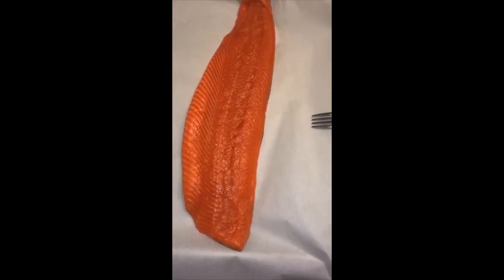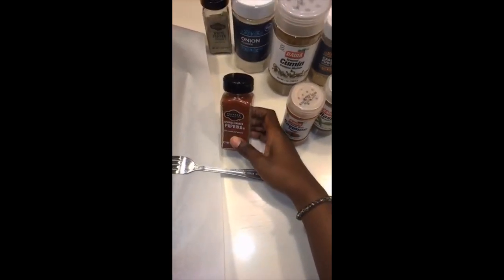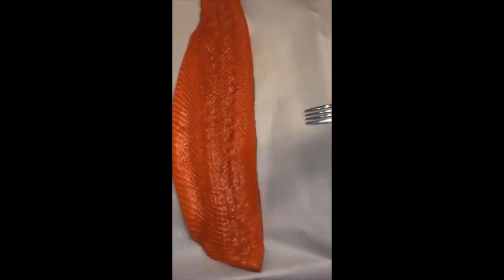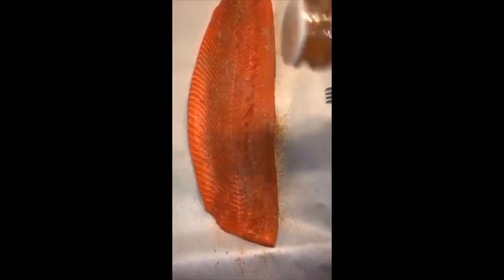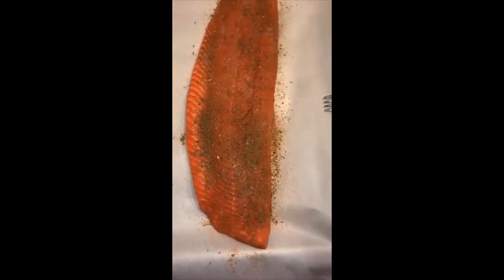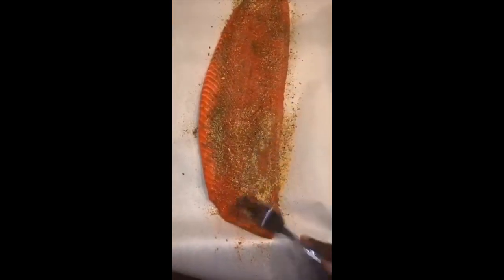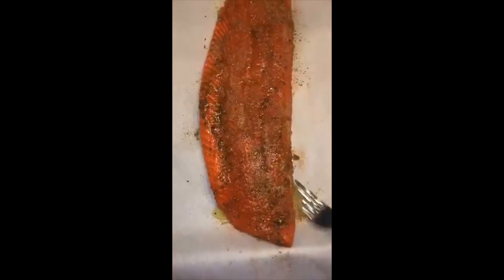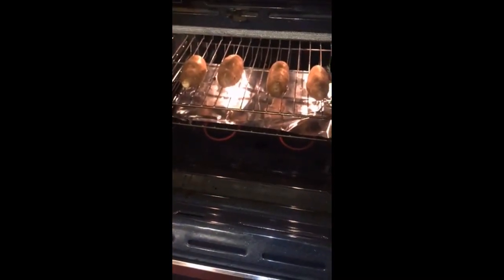How to Make Sockeye Salmon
In this video, I am going to show you one of my quick and simple recipes using something we eat pretty often around here: Salmon. Use the seasonings I mention in the video or add some of your favorites and pair with some rice and a green vegetable to have dinner done in less than 20 minutes. Salmon is an excellent healthy choice for dinner, especially on busy weeknights. As a  personal chef and meal strategist, I help busy moms prepare meals faster!

Drop your comments below, and check out my free seasoning guide I hope you enjoy it - this one is short and seasoned.

Related Resources:
Instant Pot

Social Media and Website Links
You can also find more ways to get dinner done faster by checking me out here: :

Note: If you decide to purchase any of the seasonings through the links above, I may get a few coins from the purchase at no extra cost to you. (Yes, literal coins.) Do know that I would never recommend a product that I don’t use and/or research myself